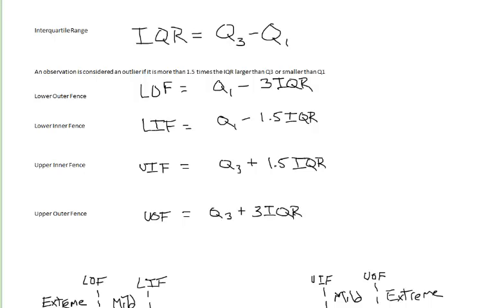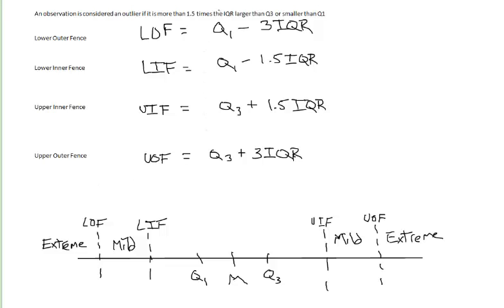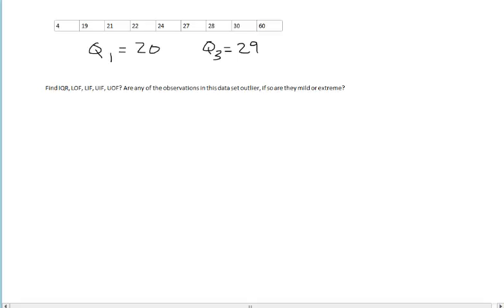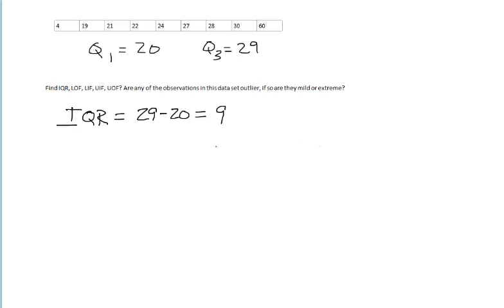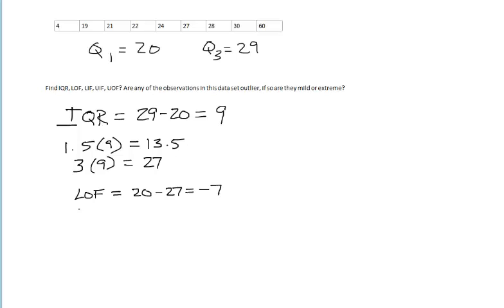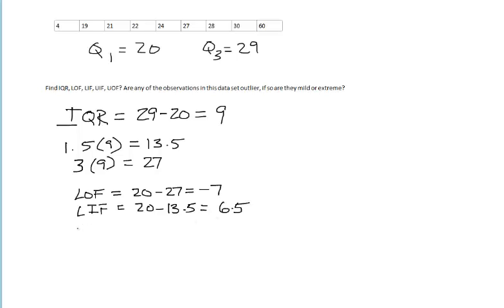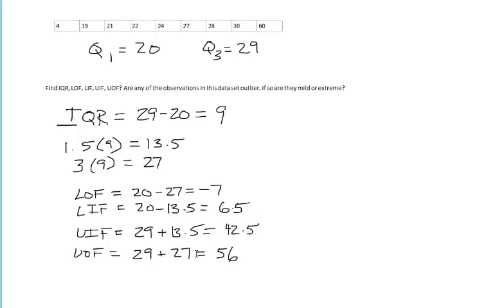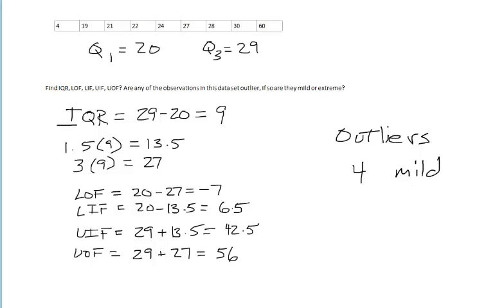IQR and IQR Outlier Rule STA 225